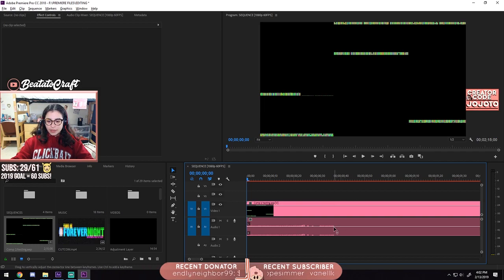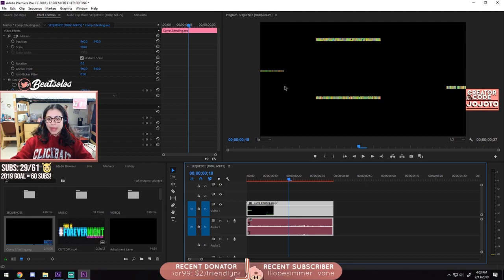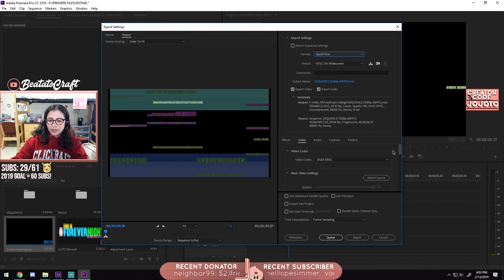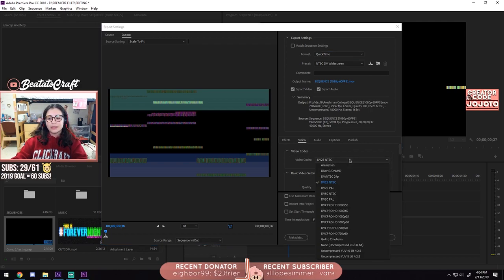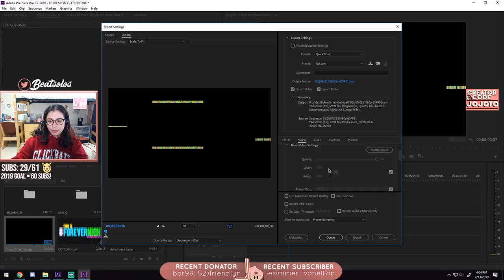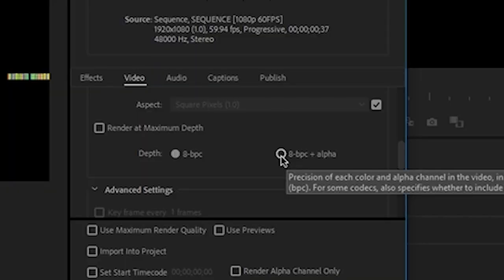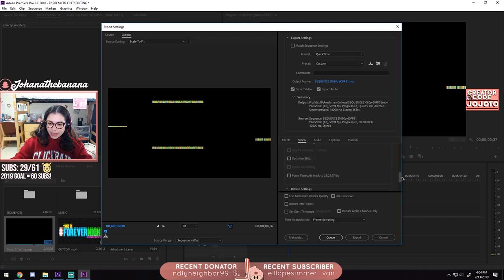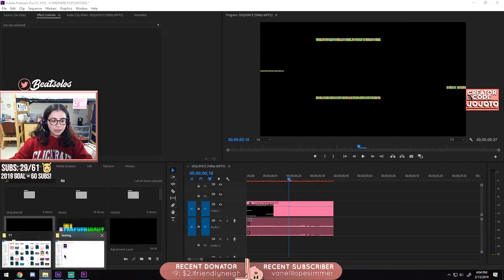How To Make A Custom Stream Transition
Today I show you guys how I made my transition for my twitch streams!
I use Streamlabs OBS, however this also works for regular OBS.

I'm totally cool with you guys using the transition I use, just please try and leave me some credit! (I ALSO HAVE NO IDEA IF ANY OTHER STREAMERS HAVE THIS TYPE OF TRANSITION, BUT I THINK IM THE FIRST?)

Here are some other YouTuber's templates they have made for people who are just starting out!

comment yolk if you scroll down this far :)

I'm aware there are other videos out there that teach the same thing, but I wanted to show my personal experience! Also, making this in 2019 is always good to keep it fresh for YT quality :)